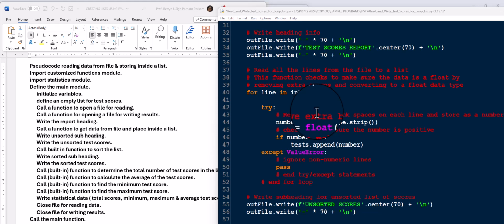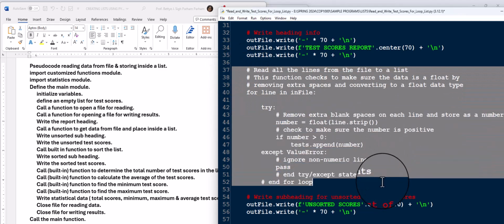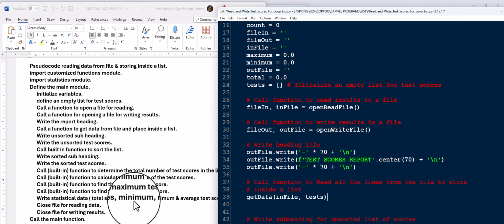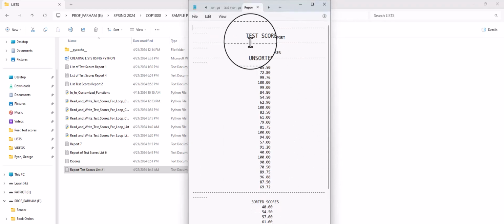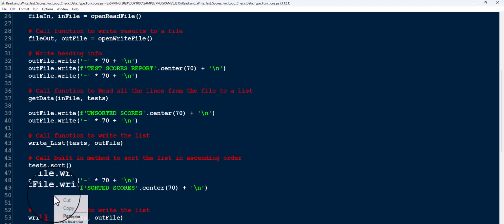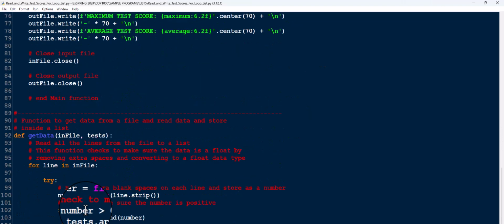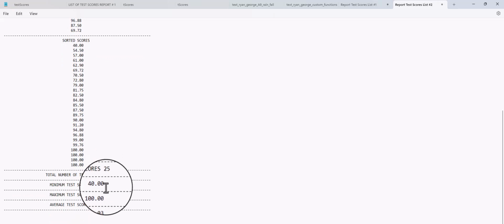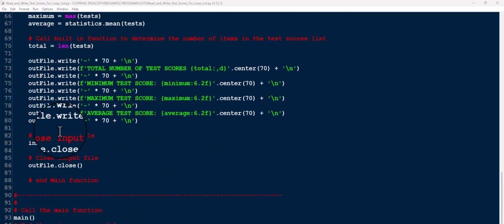LIST_DATA_STRUCTURE_PYTHON_PART_2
Studying the Python Code to read from a file, store the results inside a list and use statistical built-in functions to manipulate the list